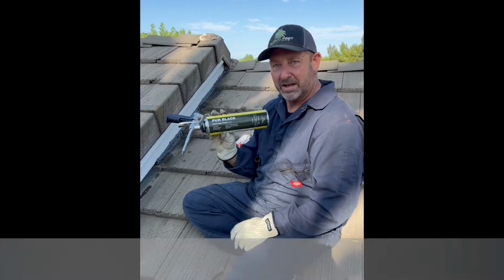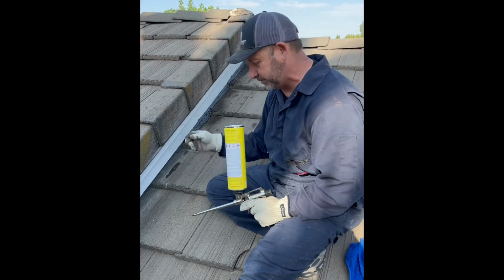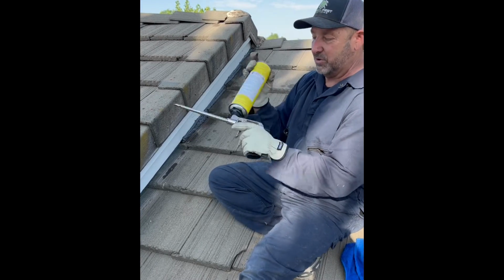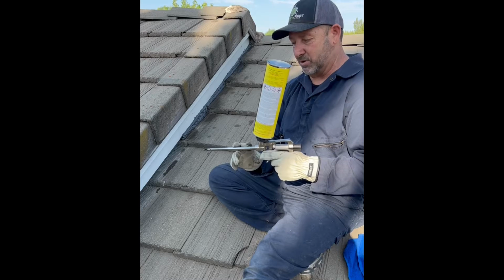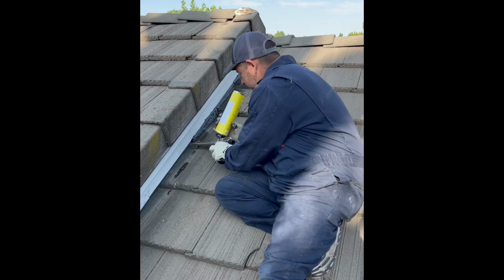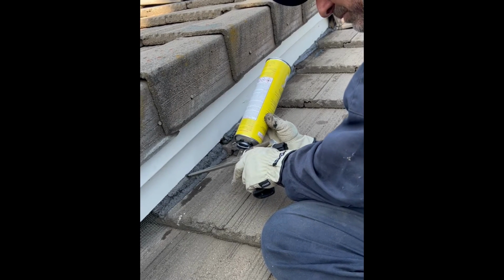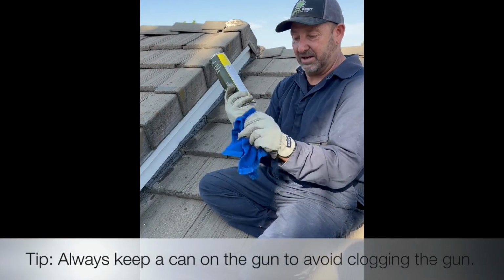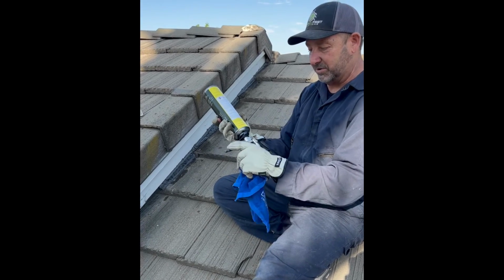How to Keep Rats, Mice & Pests Out | Pur Black Foam Sealant Tutorial (Todol Products)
How to Keep Rats, Mice & Pests Out | Pur Black Foam Sealant Tutorial (Todol Product)

🐭🚫 Rats, mice, and pests sneaking into your home? Seal them out for good with Pur Black Foam by Todol Products. In this video, Craig from HowToPest.com demonstrates how to properly apply Pur Black Gun Foam to close gaps, cracks, and entry points that rodents and insects use to invade your home.

✅ In this tutorial you’ll learn:
• Where rats, mice, and pests are getting in
• How to apply Pur Black Foam for a permanent seal
• Why foam sealant is better than steel wool or caulk alone
• Pro tips for long-lasting, pest-proof results

🧠 Why Pur Black Foam?

✔️Expands to fill gaps rodents squeeze through
✔️UV resistant, long-lasting, and water resistant
✔️Professional-grade product trusted by pest control pros

💬 If you could seal ONE pest out of your home forever, would it be rats, roaches, or spiders? 😂 Drop your vote in the comments!